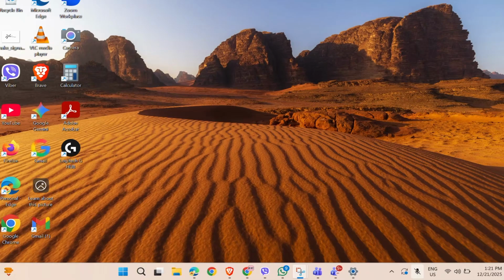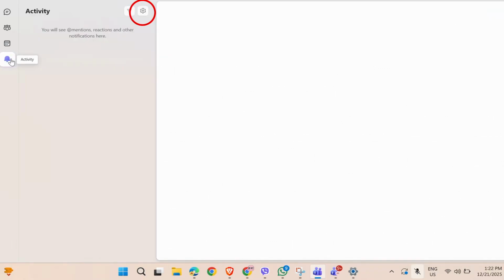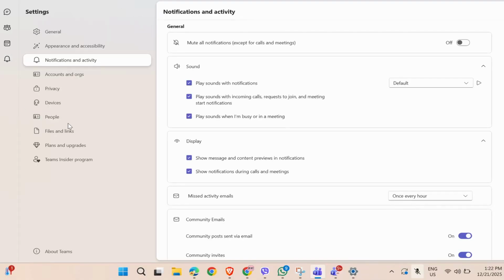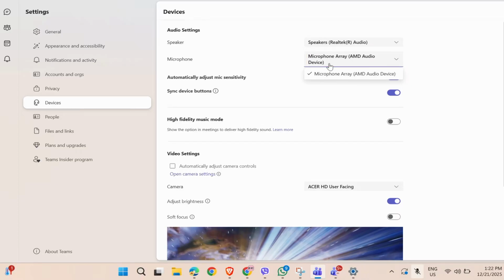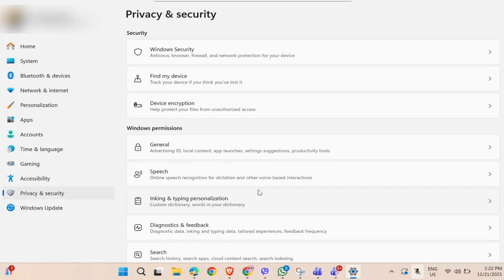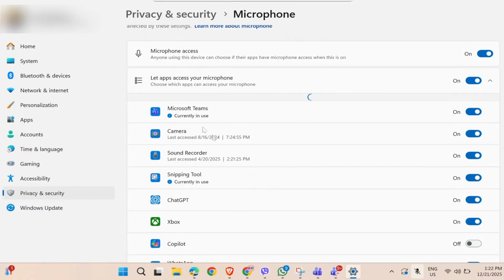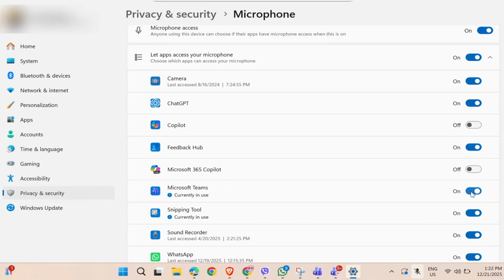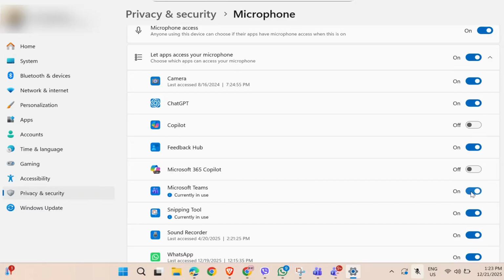How To Fix Microphone Not Working in Microsoft Teams ?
Welcome to our step-by-step guide on “How To Fix Microphone Not Working in Microsoft Teams?” If your mic is not working in Microsoft Teams, audio is not detected, or other participants can’t hear you during a meeting or call, this video is for you. We’ll show you how to fix microphone issues in Microsoft Teams on PC and laptop by checking app settings, system permissions, and common causes that stop the mic from working properly. These fixes will help you restore clear audio and avoid microphone problems in Teams meetings.

In this video, we will show:
How to fix mic not working in Teams on PC
How to allow microphone access in Microsoft Teams
How to fix Teams microphone not detected
Why microphone is not working in Teams meeting
How to fix audio input issues in Microsoft Teams